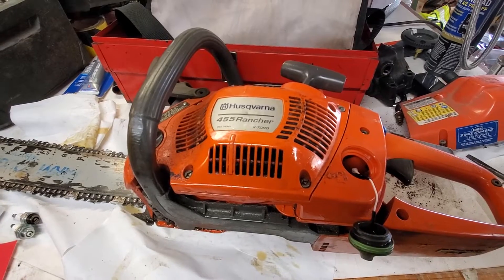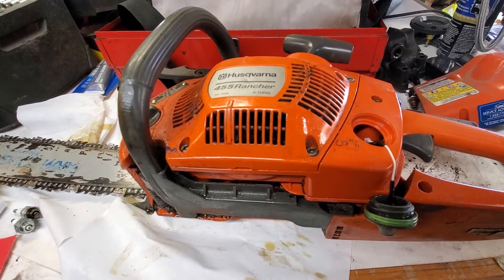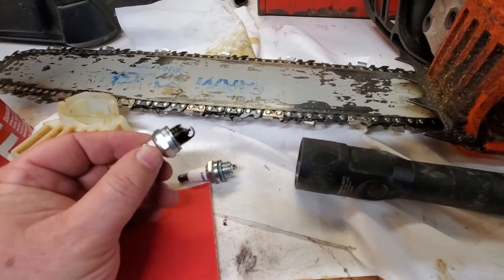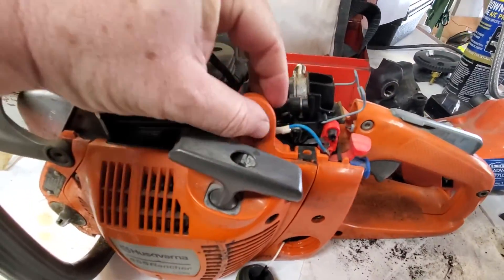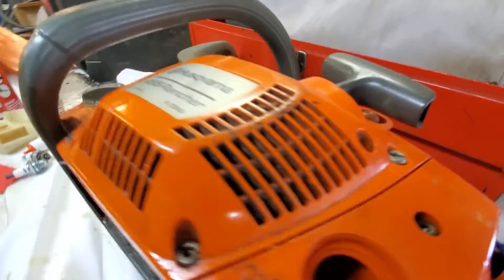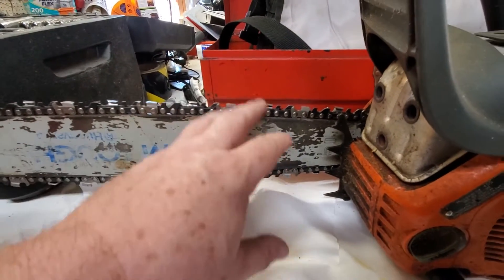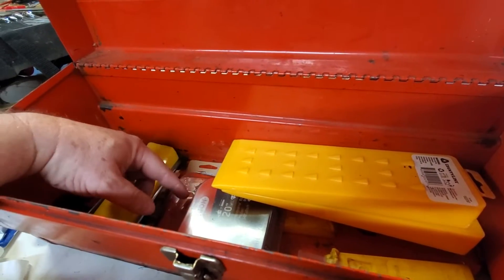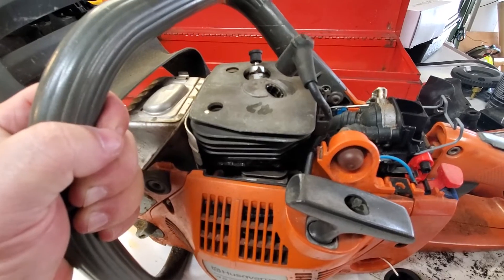Husqvarna 455 Rancher, 22 years old, basic maintenance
it's simple... just order this kit, use premixed fuel and your reliability will greatly increase.